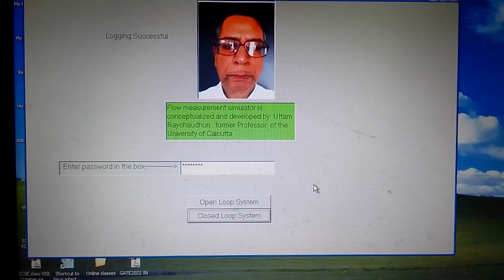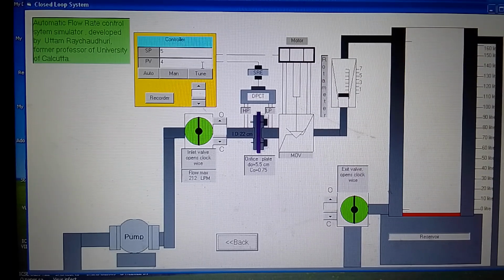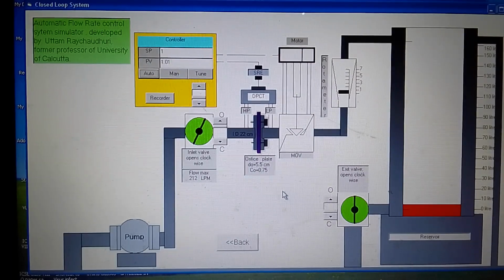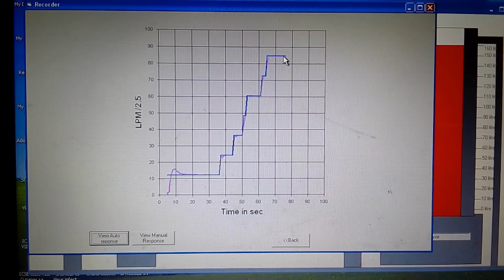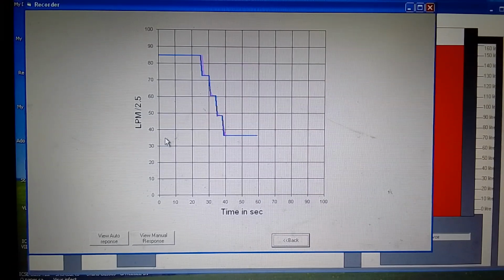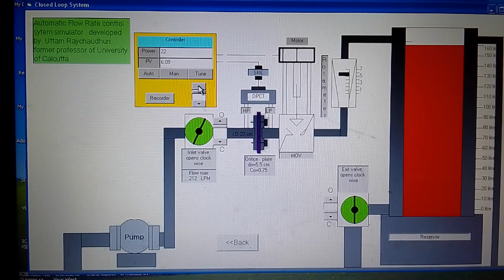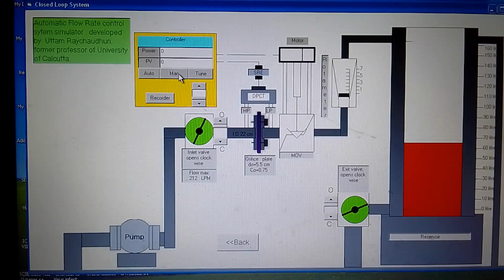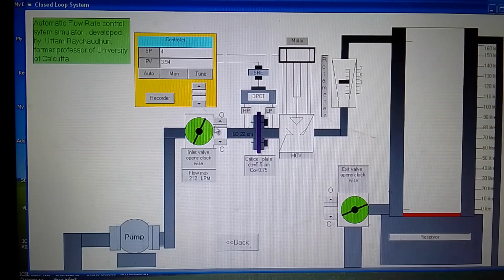Automatic Flow control in a virtual laboratory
Learning about controlling system of flow rate in a virtual laboratory of Prof Uttam Raychaudhuri